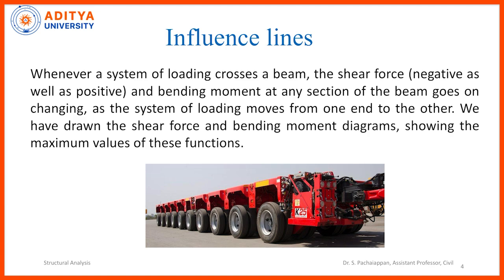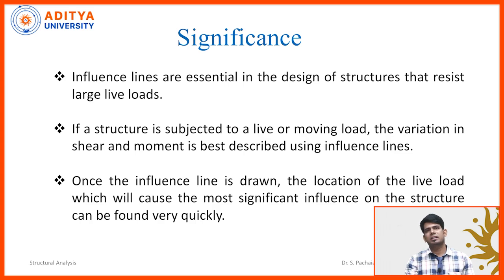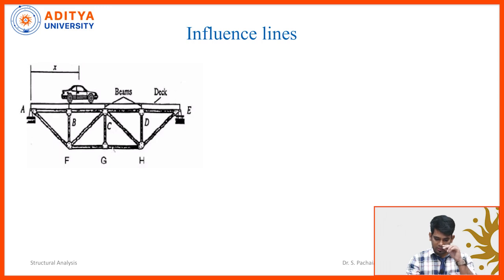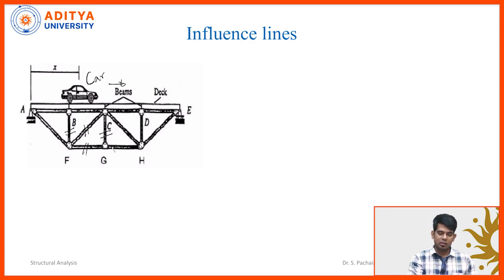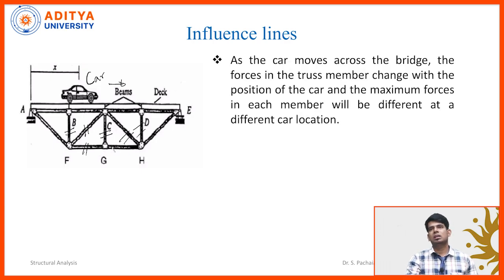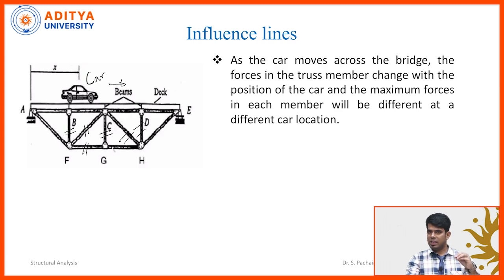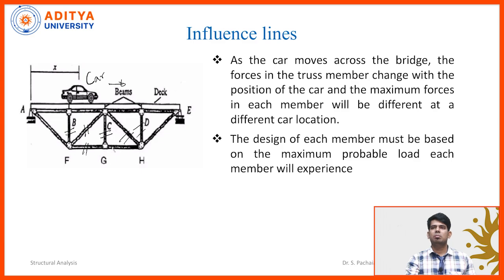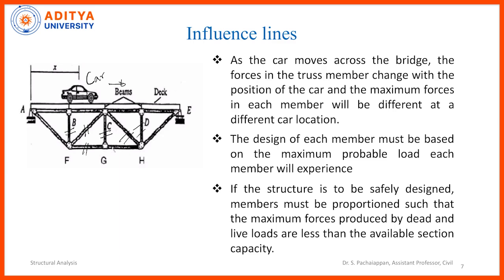Lecture - 23 | Introduction to ILD | Dr. S. Pachaiappan | Aditya University - Surampalem